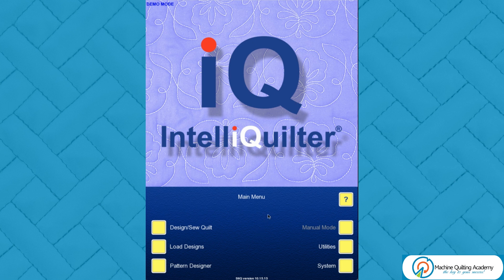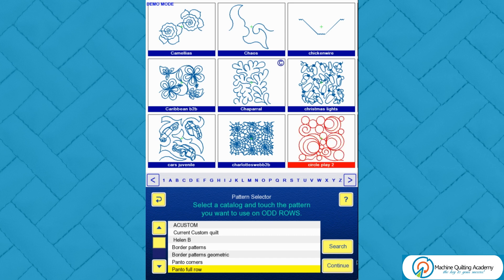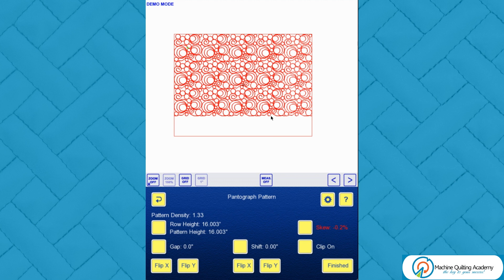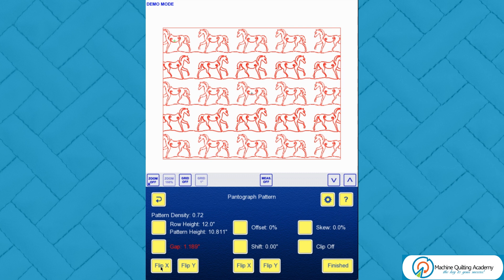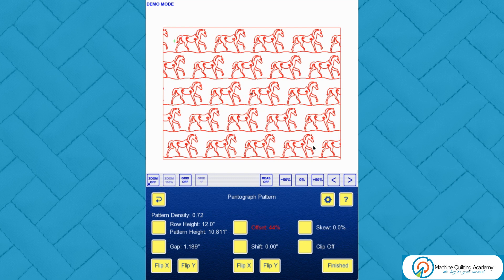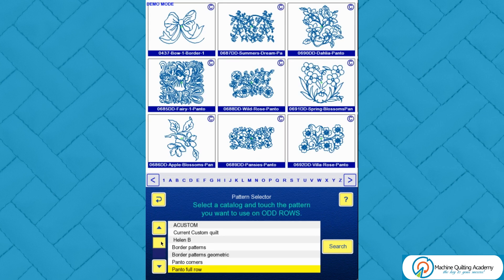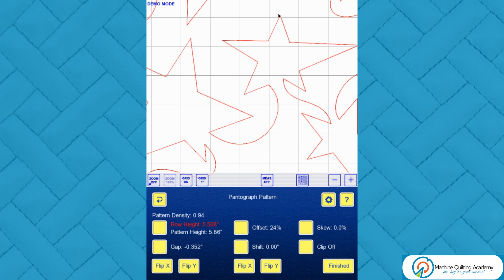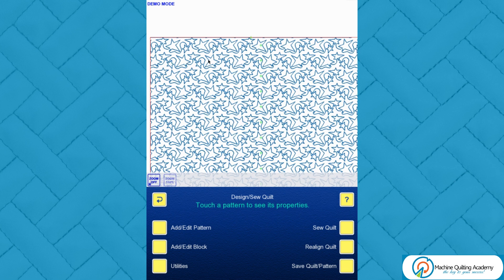Designing a pantograph using your Intelliquilter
Video 1 in a series of educational videos you can find inside the course
'Back to Basics - panto troubleshooting and editing'

Machine Quilting Academy hosts 100+ hours of Intelliquilter education for both beginners and experienced users. Learn how to maximise this amazing tool in your machine quilting business.

The Back to Basics course covers:
1. Design your pantograph -discussion on the editing tools available
2. Discussing the different methods of planning your stitching.
3. OOPS!! I didn't design my quilt wide enough and it stopped stitching before it got to the side of the quilt ughhh
4. How to finish your unfinished row
5. How to edit your pattern on the IQ screen so you can continue to stitch the rest of the quilt.
6. Realigning and starting fresh after taking a break to calm down.
7. How to adjust each side as you stitch down the quilt.
8. How to create a clipping block for the final partial row.
9. Using tweak to perform miracles when it suits!

Available to purchase individually or consume as a member of IQ Summit